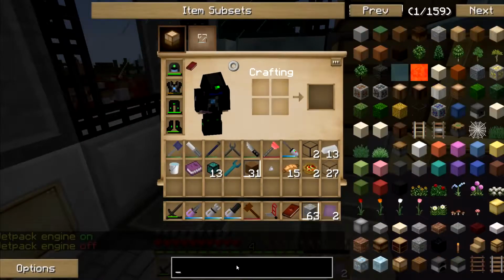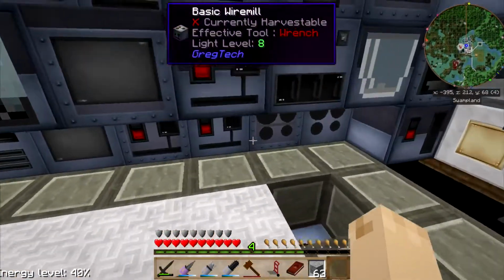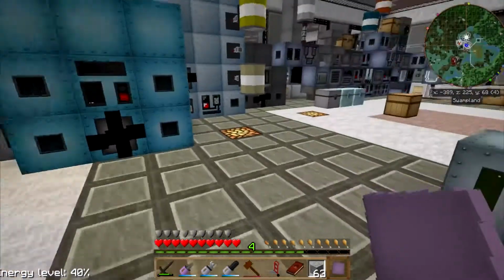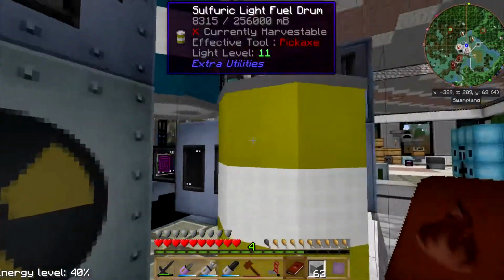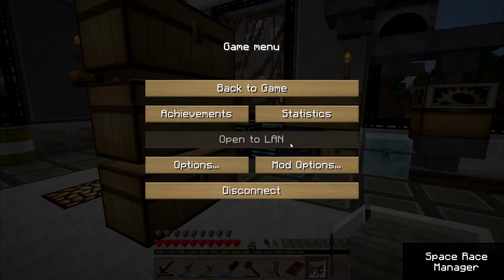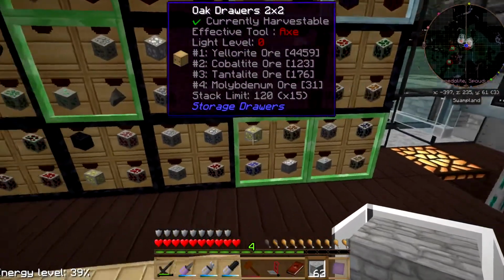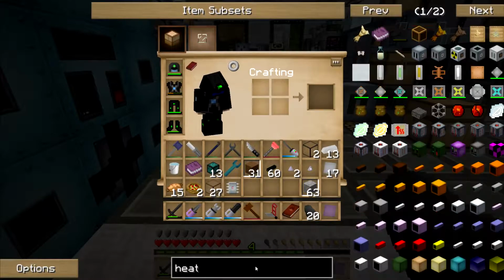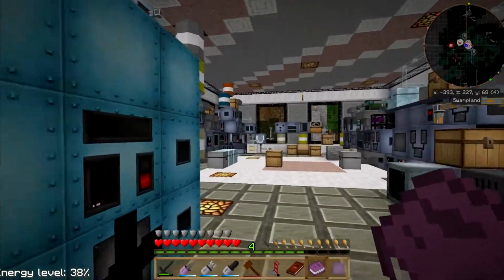Lac Plays FTB Infi-Tech 2 S2 Ep 241 Batteries for Work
In this episode of LPFTBIT2: Going to throw some work into some batteries so I can get closer to stop having to play musical batteries.